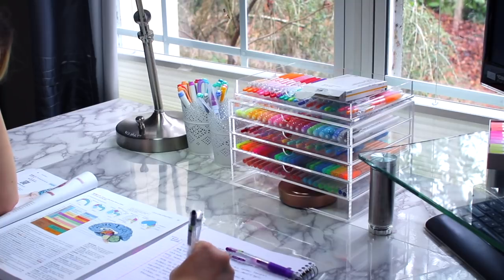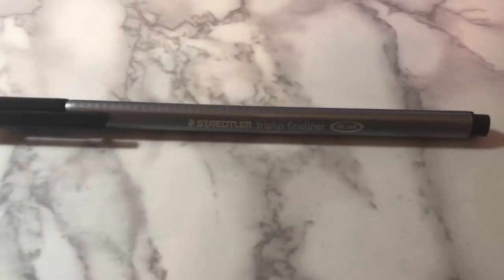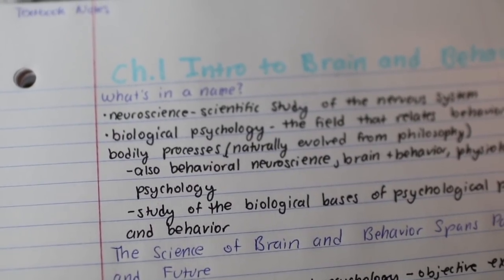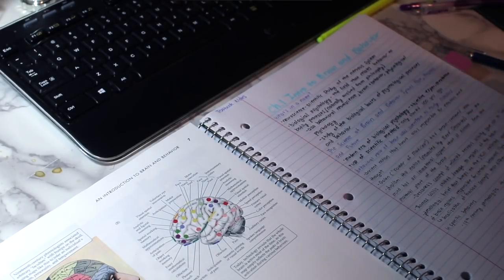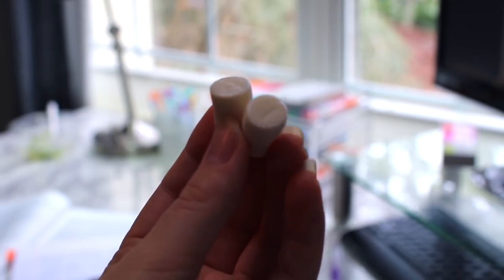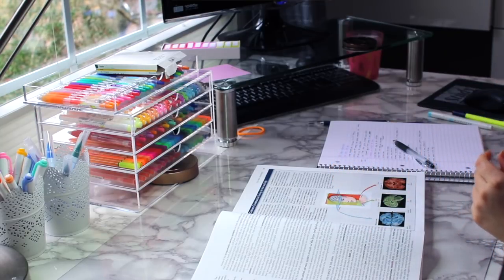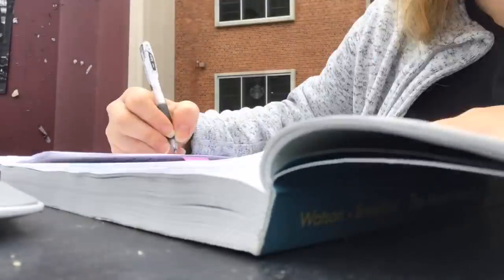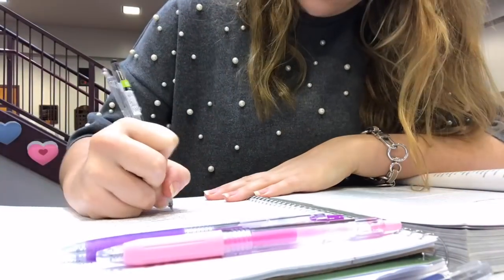productive college exam study routine // study with me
I hope you guys like this productive college exam study routine / study with me video! Hopefully it'll give you some study motivation and also show you my process when studying for college exams!!😄